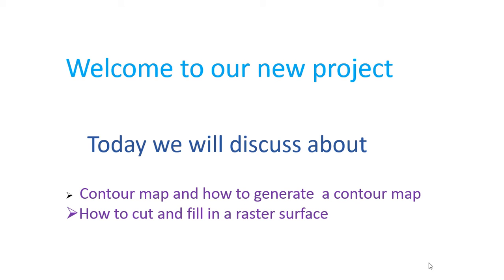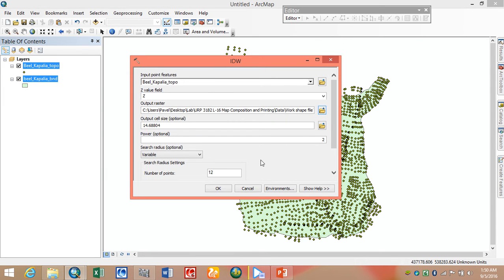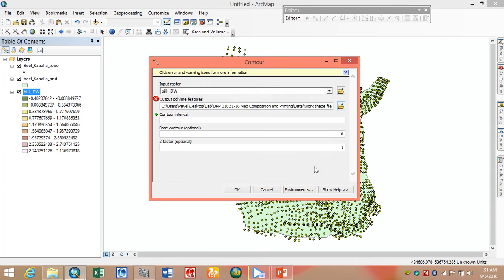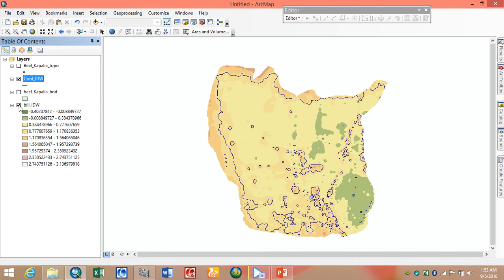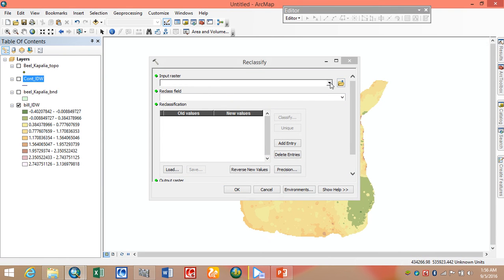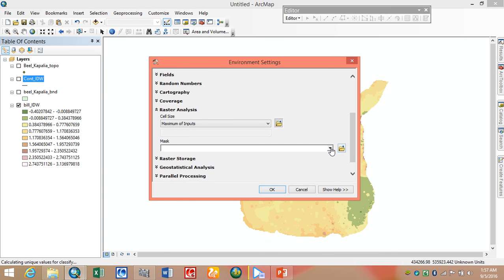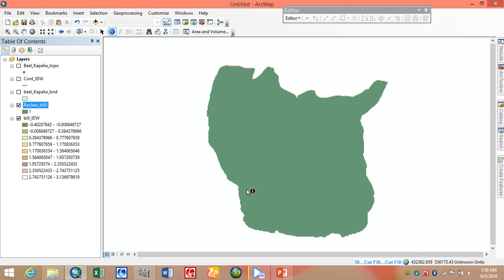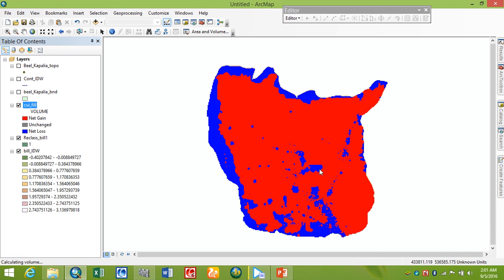How to generate a Couture map and cut and fill in a raster surface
GIS application  for how to generate a Couture map and cut and fill in a raster surface. This videos shows the way that how you can calculate the total cut and fill of a raster surface.